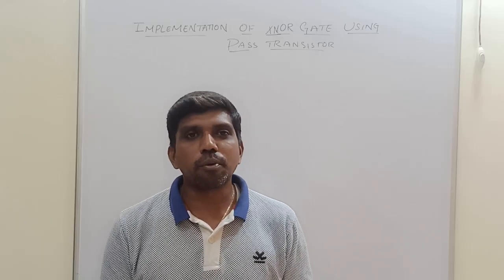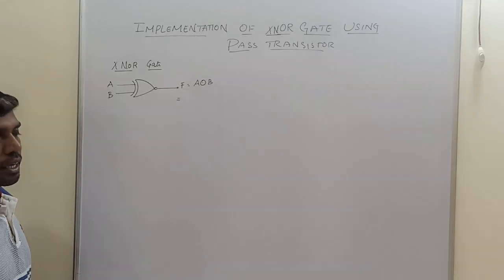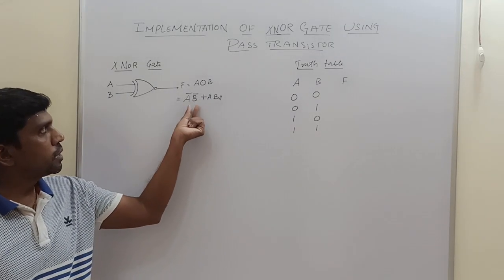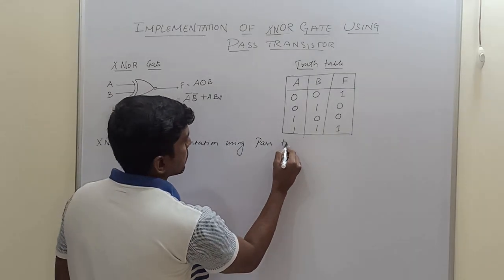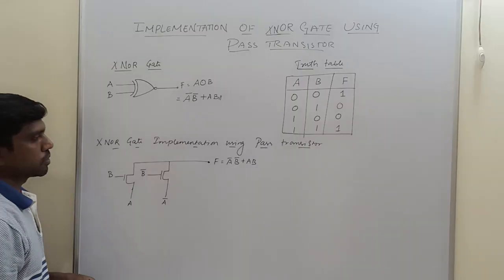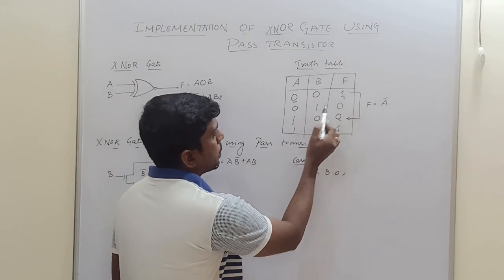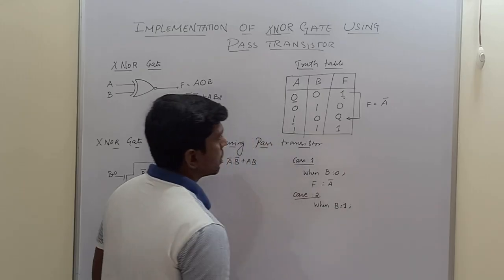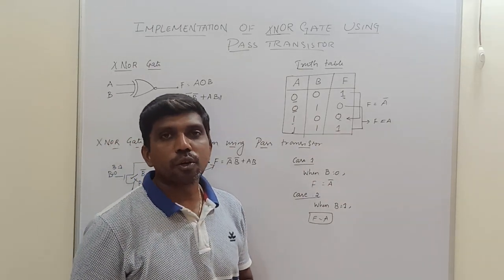Implementation XNOR Gate Using Pass Transistor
Join us in this informative video as we demonstrate the implementation of an XNOR gate using pass transistors. We will explain the significance of the XNOR gate in digital logic and showcase how pass transistors can be effectively employed to achieve this functionality. The video will include step-by-step instructions, circuit diagrams, and practical tips for successful implementation. Enhance your skills in digital circuit design with this engaging tutorial.